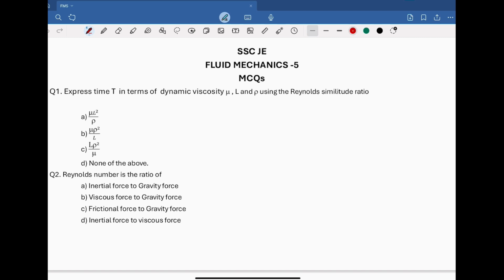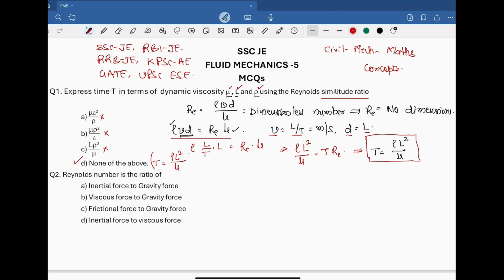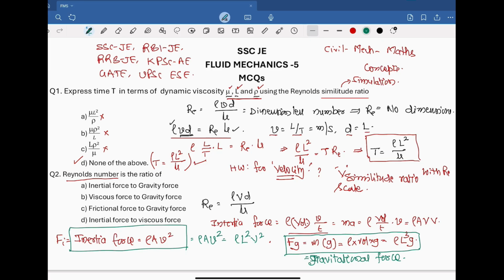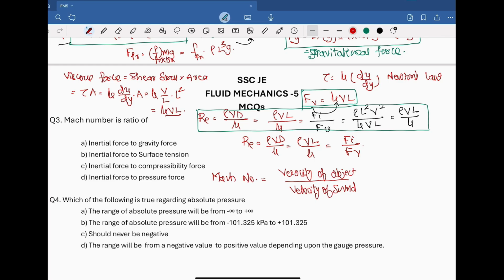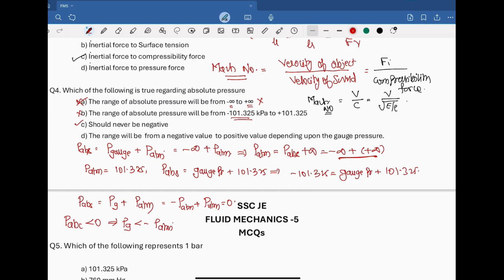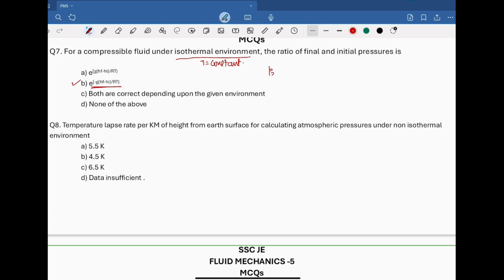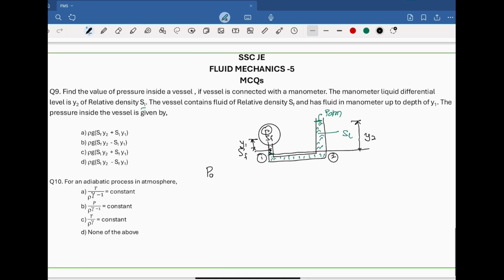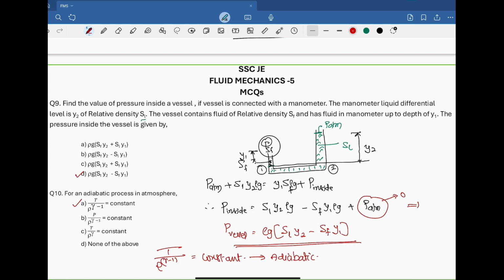SSC JE, Kerala PSC, GATE - The Best Strategies for Multiple Choice Exams by IIT Alumni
The MCQs were prepared with due diligence on the properties of fluids and pressure measurement.